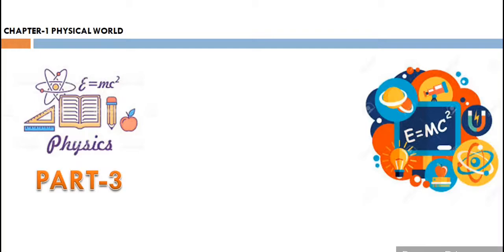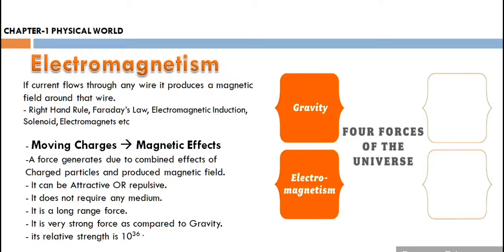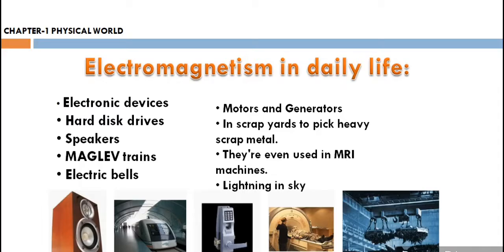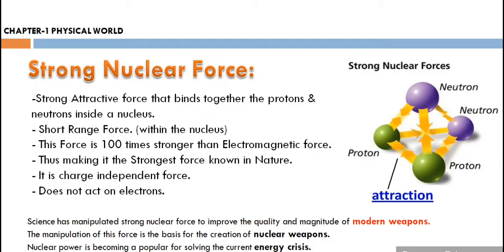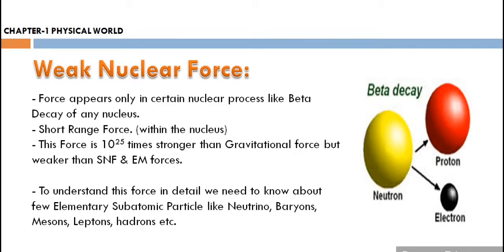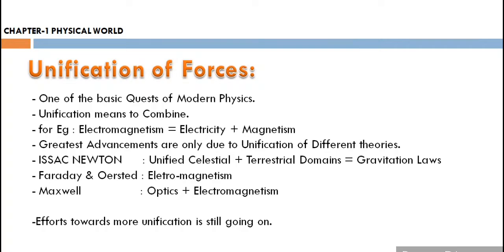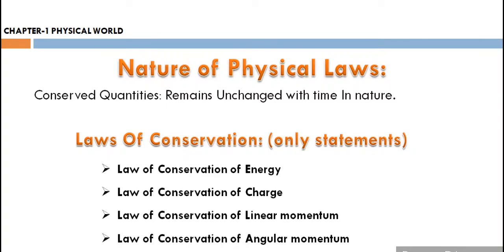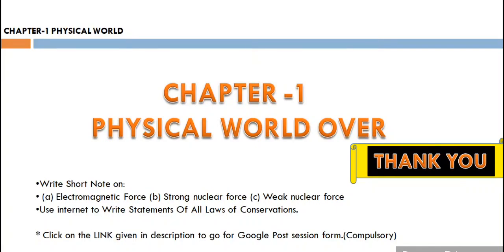Class 11 Physics Ch-1 Physical World #3 Fundamental Forces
We have discussed Fundamental Forces In nature.
Electromagnetic Force
Do the writing part carefully.

Abhishek Sir